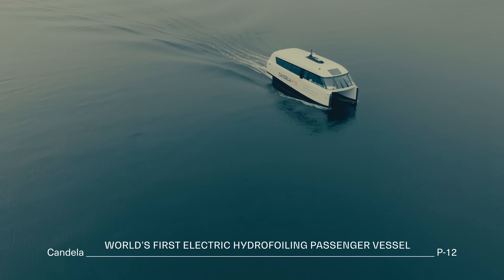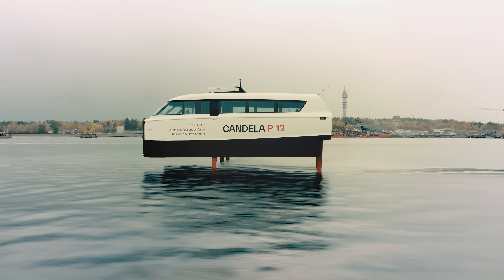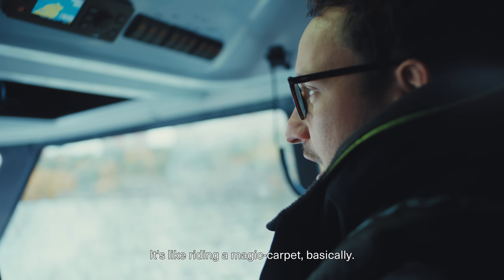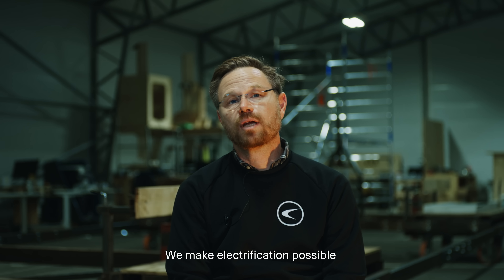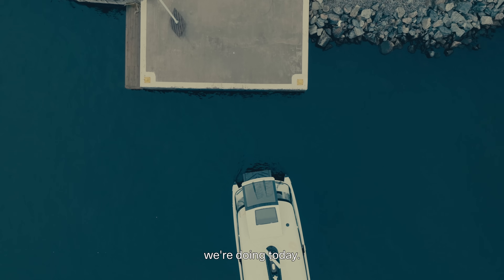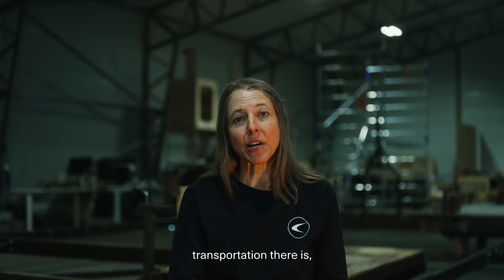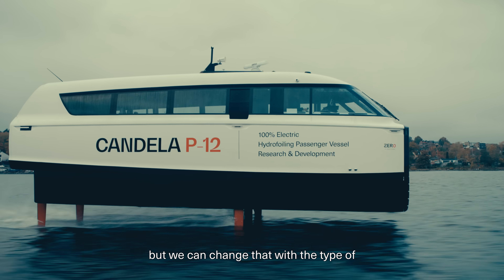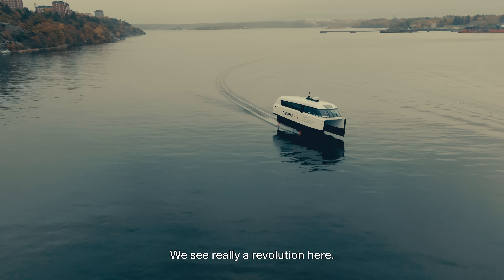Candela P-12 taking off | 100% electric hydrofoiling passenger vessel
Candela P-12, the world’s first electric hydrofoil passenger vessel, has completed its first test flights and begun production at our Rotebro facility. P-12 is offering a faster, sustainable, and more cost-efficient option for maritime transport and will halve commuting times in Stockholm from 2024.

Conducting secretive 30-knot test flights outside Stockholm’s busy port was no small feat, so we’re thrilled to finally share the news.